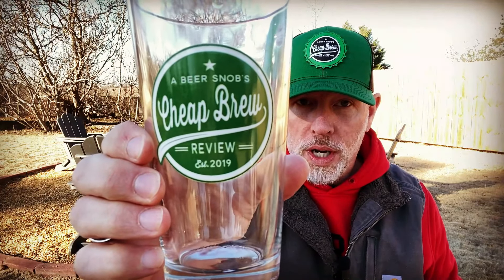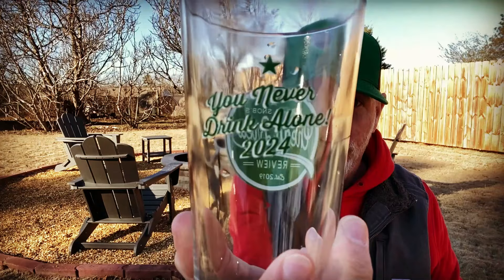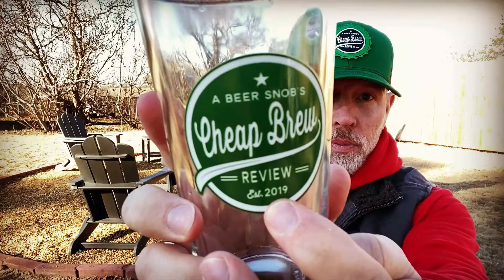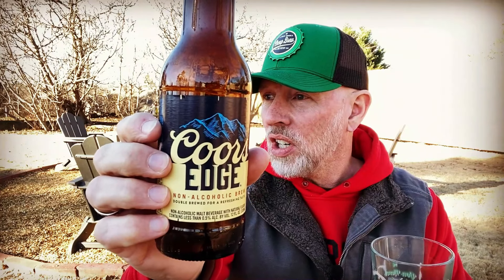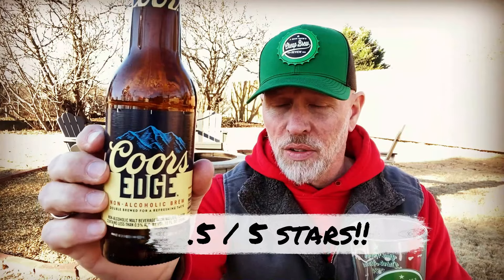Coors Edge Non-Alcoholic NA Beer Review for Dry January by A Beer Snob's Cheap Brew Review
Happy New Year! Up this round for Dry January is Coors Edge Non-Alcoholic Brew that is actually a malt beverage and not a beer at all. I've never done Dry January, but it is the 10th anniversary of people abstaining from drinking alcohol for the month of January so I figured I'd give it a try.
0% ABV at $10 a six pack doesn't sound like a good idea, but let's pop the top and find out! Thanks for your view, SUB and support - CHEERS!